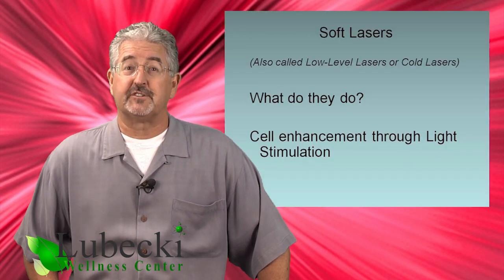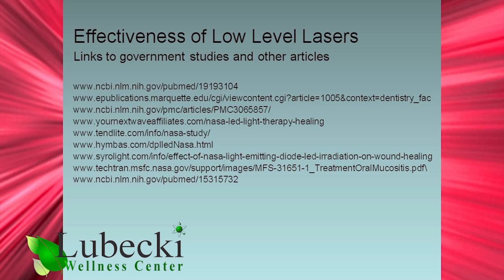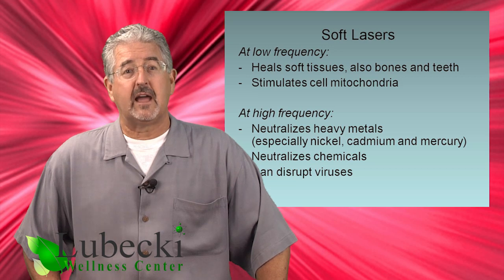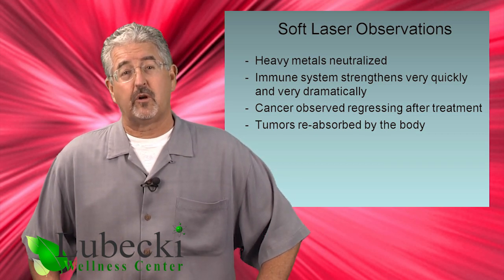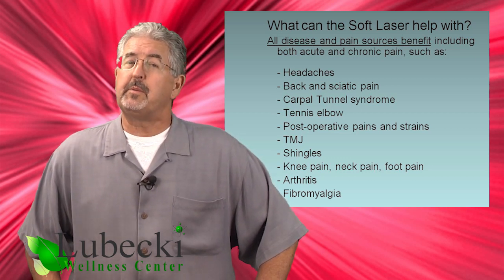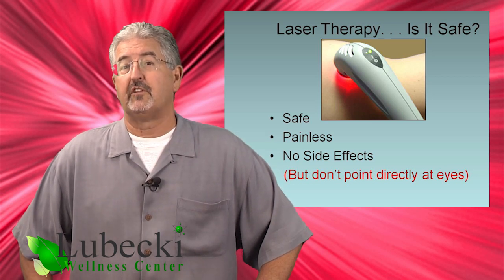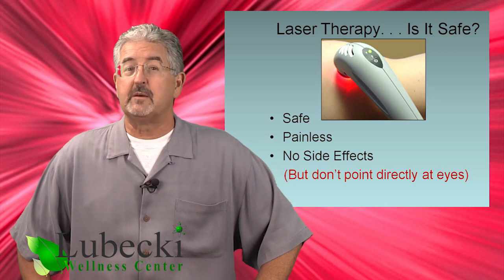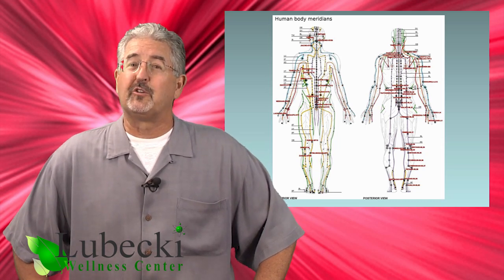Lubecki Wellness Center - About the Soft Laser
This informational video provides and overview of the soft laser, as a healing therapy. It is also called a cold laser or a low-level laser. The soft laser is one of the most modern and effective forms of therapy discovered to date. It is widely used in Europe and increasing numbers of doctors in America are also beginning to avail themselves of this form of therapy. Since the soft laser beam removes or possibly neutralizes toxic metals such as cadmium, nickel and mercury, (three very carcinogenic metals),  it has been used for  a long time successfully in treating cancer patients. Cadmium is very dangerous and believed to be many times more toxic that even lead or aluminum. German doctors found that once the above three poisonous metals had been removed cancer patients would automatically recover and their tumors were reabsorbed by the body. In most cases all that was needed was one treatment with the soft laser. Best of all it is completely safe and painless with no harmful side effects. In the US soft lasers are now being used to treat the wounds of soldiers in the field. They are showing a whopping 40-50% increased healing time.